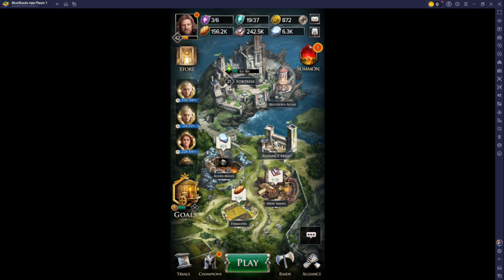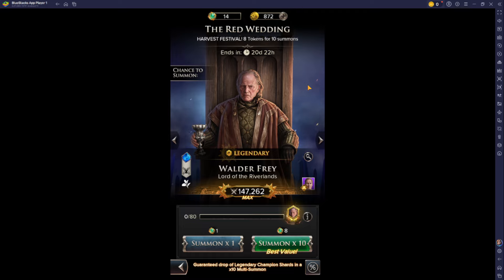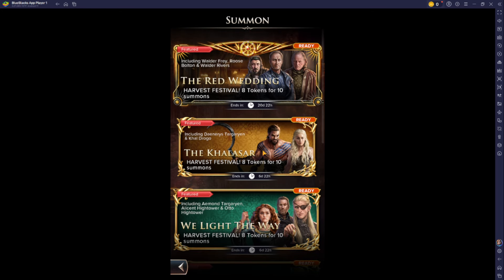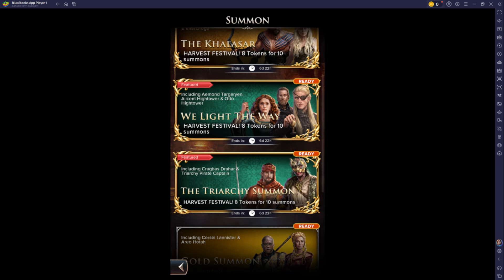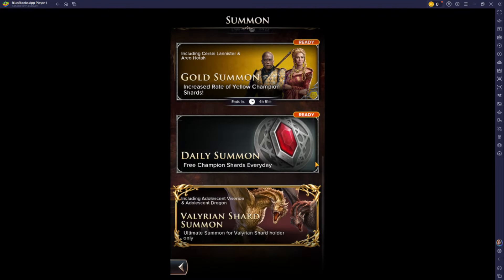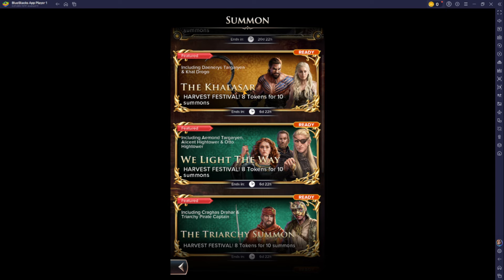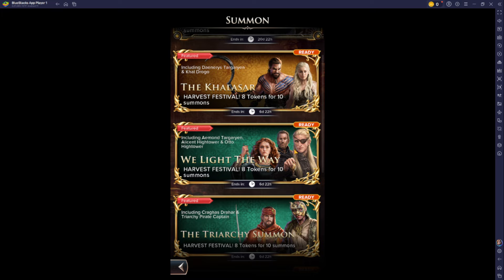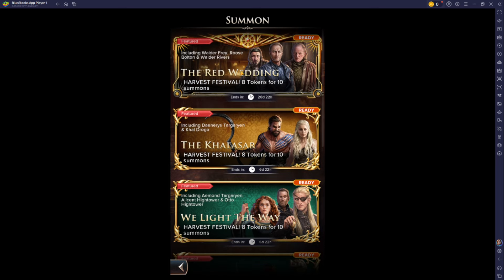Game of Thrones Legends HARVEST SUMMON BONUS EVENT IS LIVE NOW!!!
Are you wanting to know how you can save yourself some of those sweet sweet green summon tokens? Now with the Harvest Summon Event you can do a max pull for 8 tokens saving yourself some in the process. It's live now!

I really hope that you will join me on this journey!

I can’t make this community grow and thrive without your help and I want to hear from you! Please feel free to add your thoughts, tell me what I did wrong or how I can improve my gameplay, your opinions are welcome here!

Join our open discord where we talk about the game and have a ton of fun!

Also, if you are a player who is over 400k power and you are looking for a TOP TIER house then look no further than Three Eyed Ravens! We do top tier content and we are going to be a force to be reckoned with when we get the guild wars functions in game!